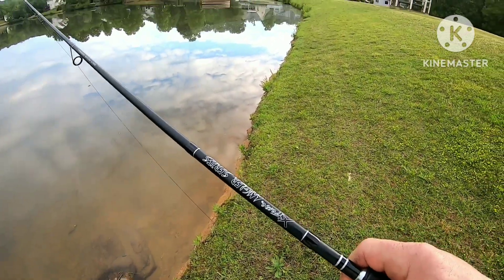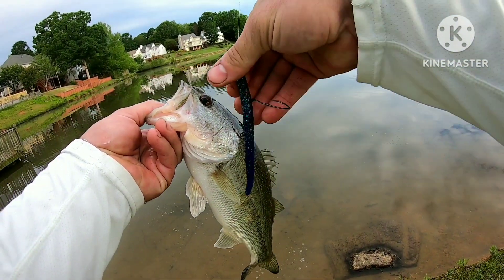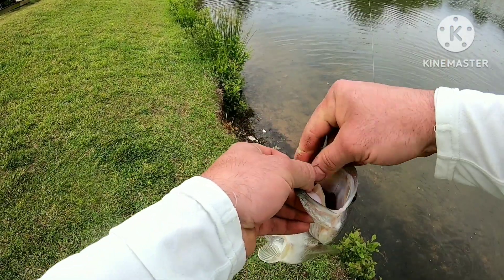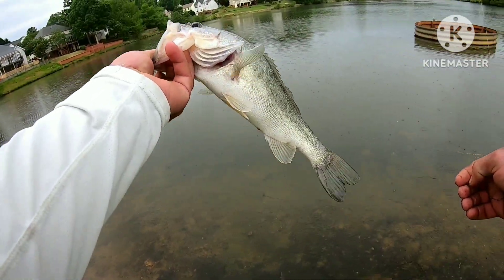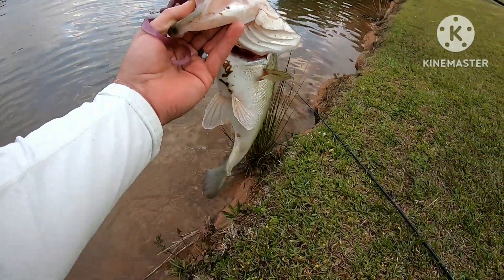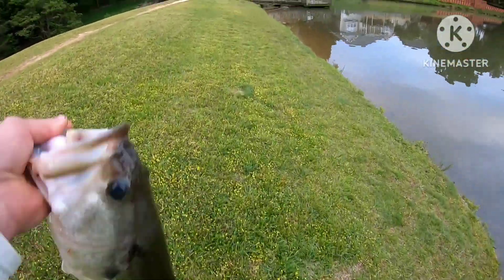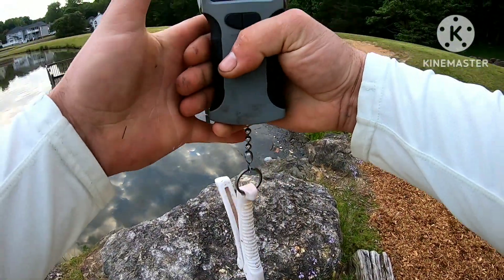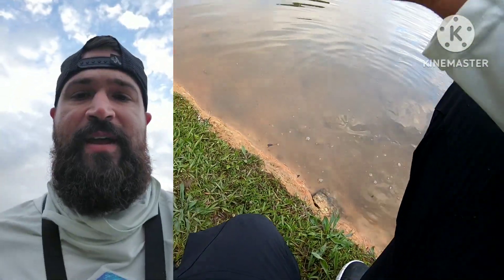FOUND A GOOD ONE TODAY!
Use my name in referral section.

Get $10 at Karl's Bait & Tackle!

USE CODE "VIAHOOK" to get your first box for 10 bucks!  Code only works with new subscriptions.